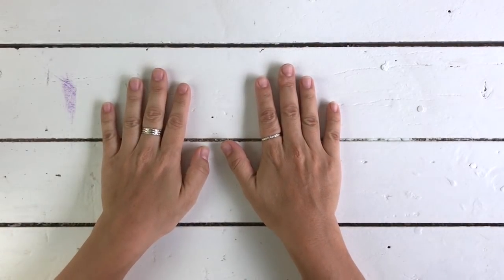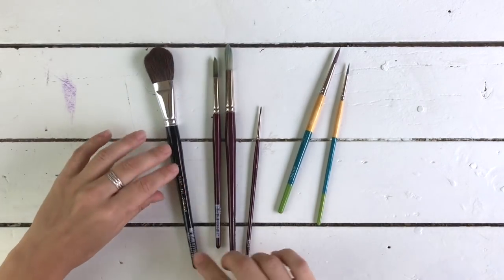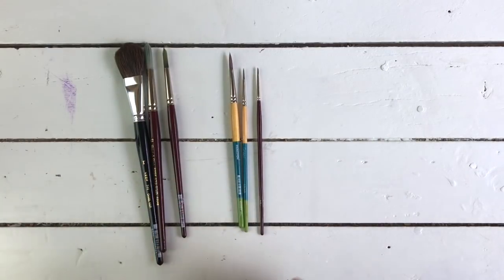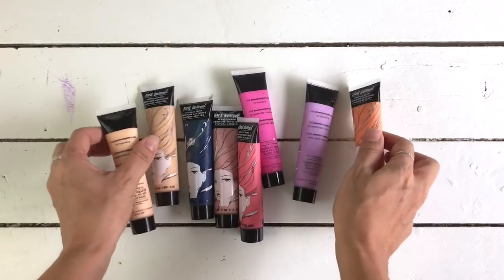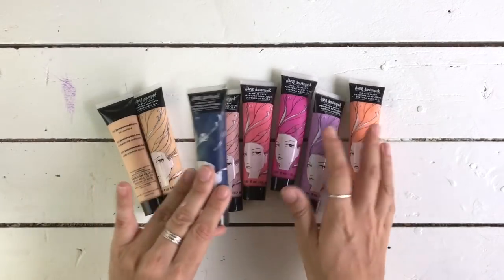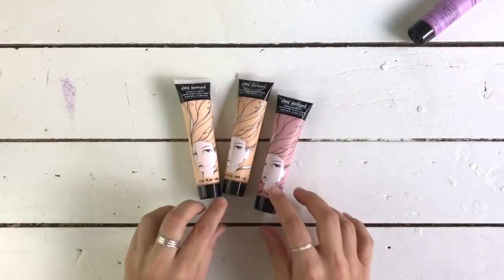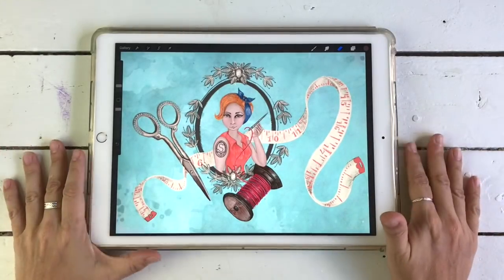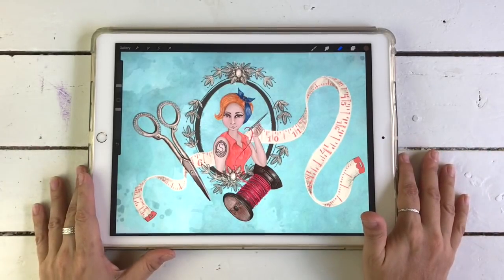Best Art Supplies of 2018 : My Most Used & Loved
These are my most used and loved art supplies this year. They are all products that I reach for on a daily basis. I hope you find some gems and inspiration here 💛

Documented Journey Mixed Media Art Journal

Apple Pencil

Matte Screen Protector